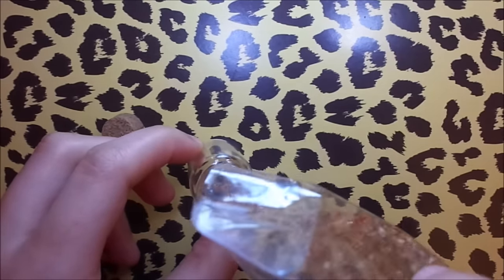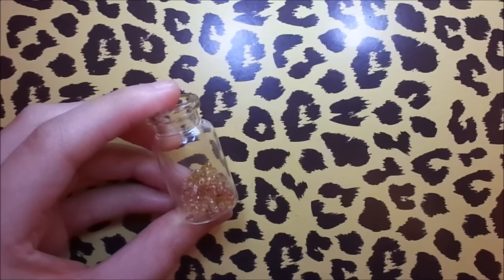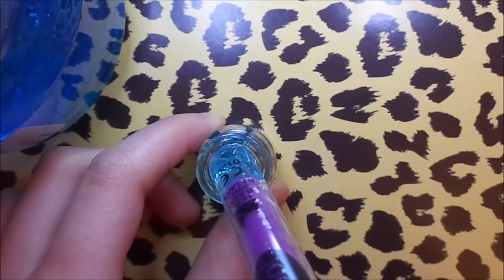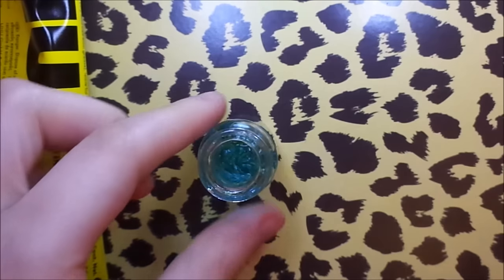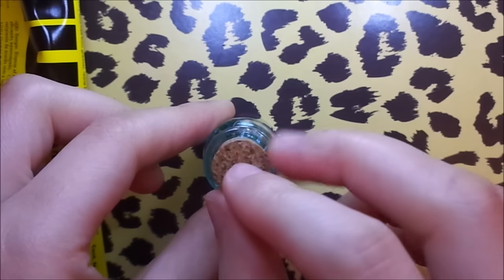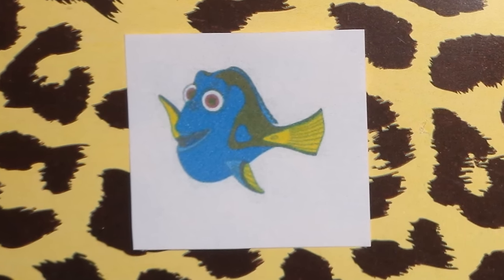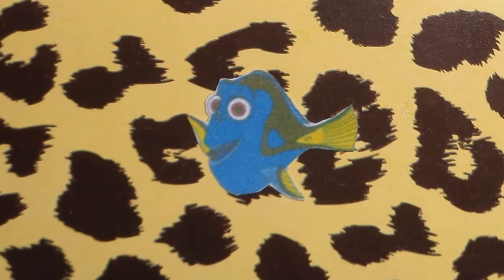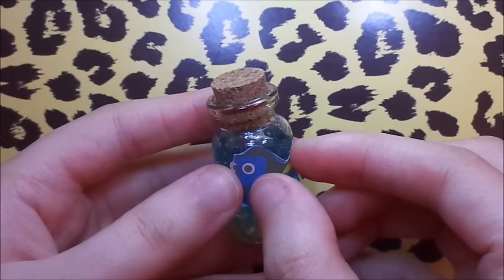DIY Disney Pixar's Finding Dory Miniature Bottle Charm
Disney Pixar's Finding Dory Inspired Mini Bottle Charm DIY

mini bottle
glue
picture of dory
scissors
blue hair gel
tiny beads

MUSIC